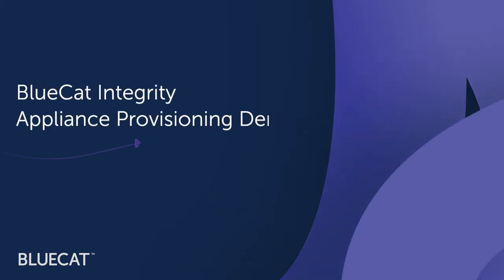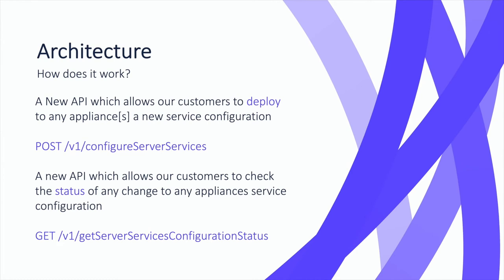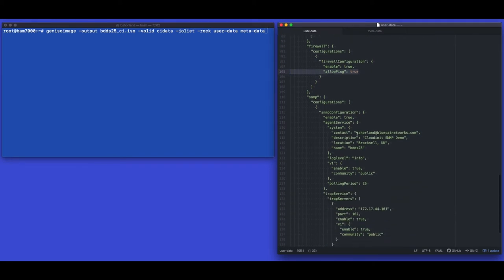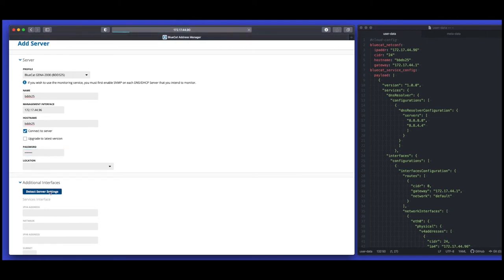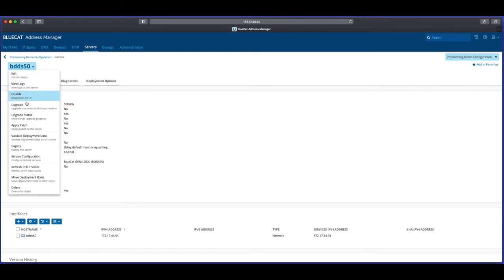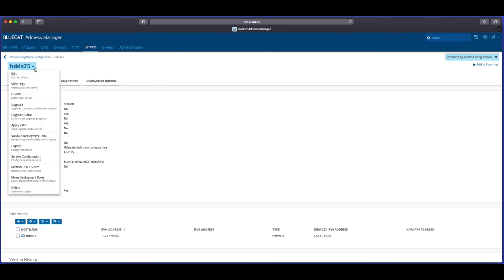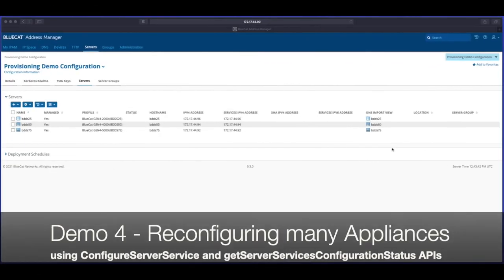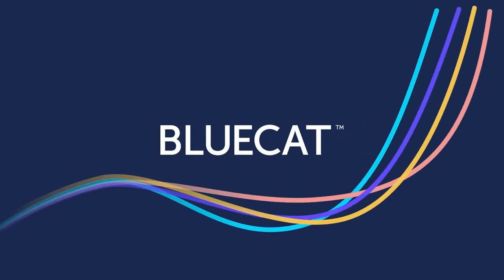Appliance Provisioning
In this video we're going to be looking at appliance provisioning capabilities to aid our  customers in the deployment of their BlueCat appliances and further aid them in the management of the same appliances when changes need to be made.